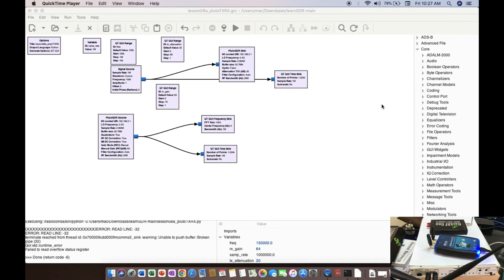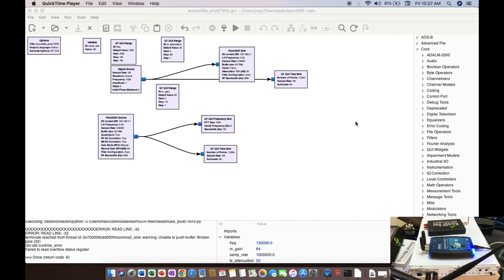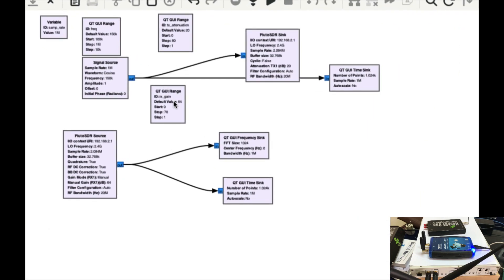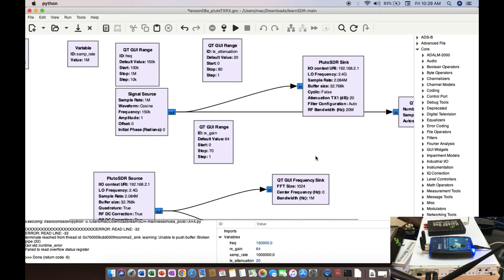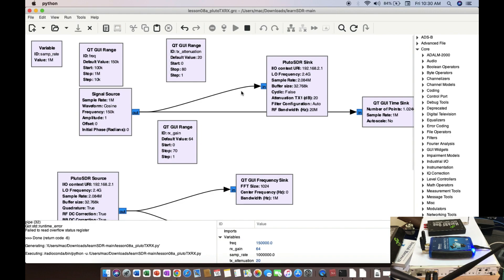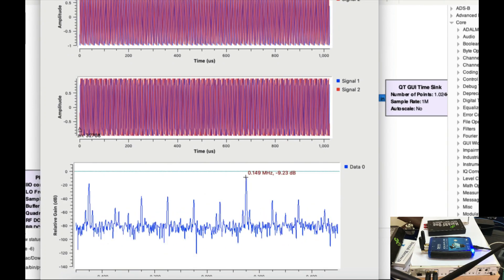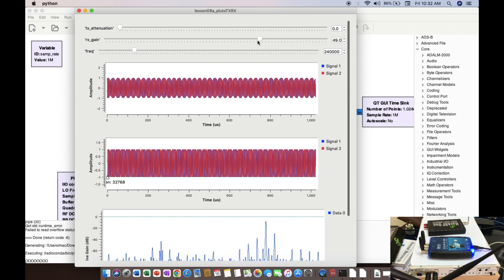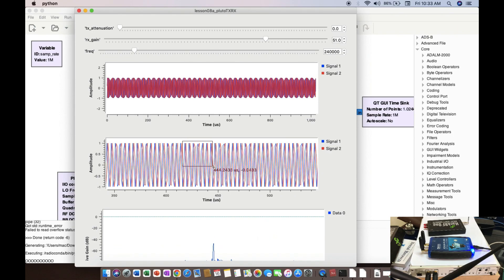How to make a Full Duplex PlutoSDR TX/RX | Transceiver Design | Software Defined Radio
PlutoSDR TX/RX Transceiver Design using GnuRadio Companion.